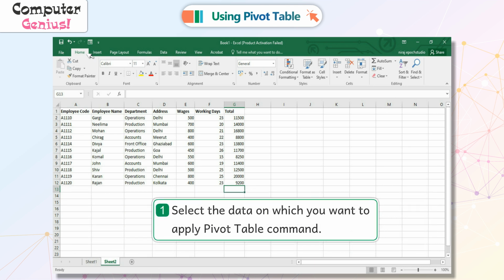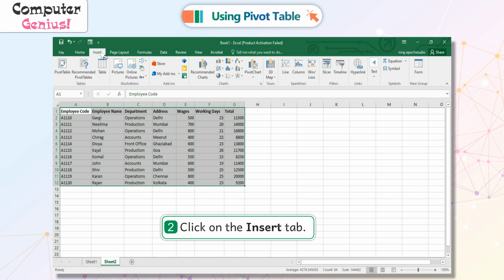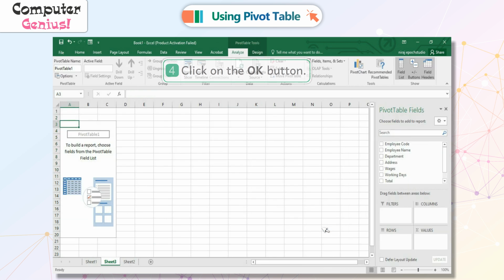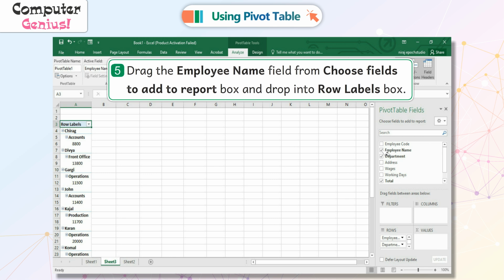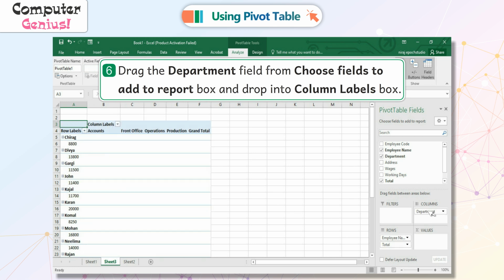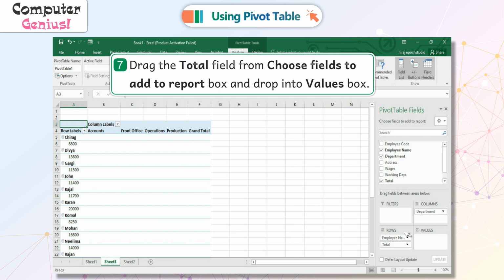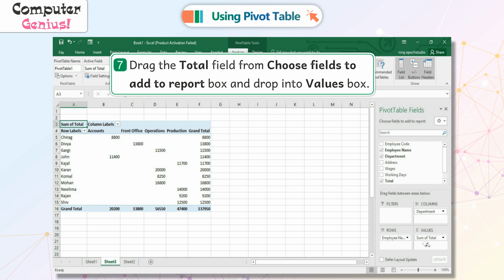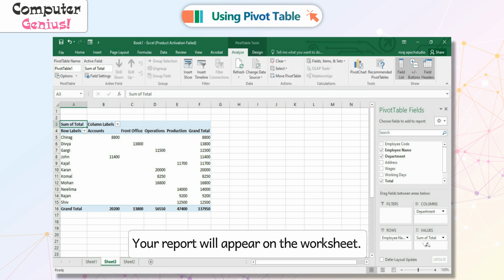𝐔𝐬𝐢𝐧𝐠 𝐏𝐢𝐯𝐨𝐭 𝐓𝐚𝐛𝐥𝐞|𝐂𝐡 𝟎𝟑|𝐂𝐨𝐦𝐩𝐮𝐭𝐞𝐫 𝐆𝐞𝐧𝐢𝐮𝐬 𝐕𝟐.𝟏|𝐂𝐥𝐚𝐬𝐬 𝟎𝟕